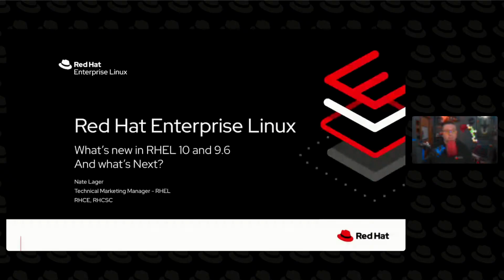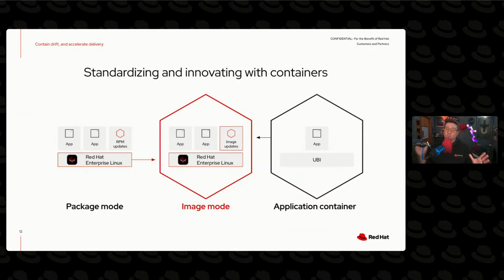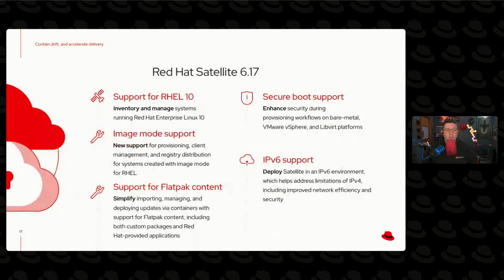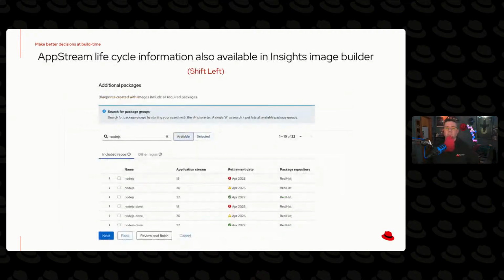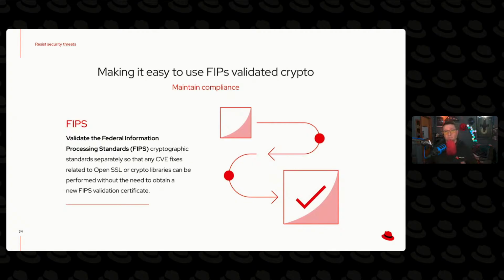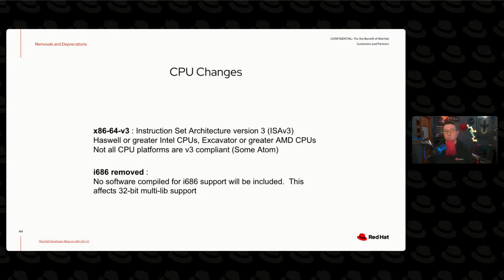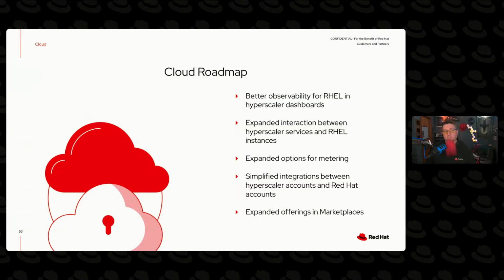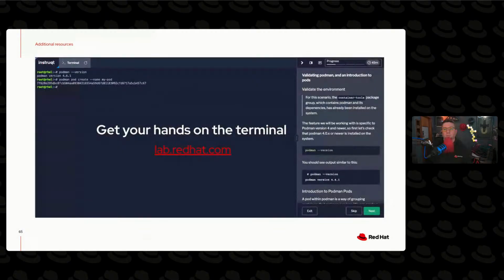What's New in Red Hat Enterprise Linux 10 and 9.6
Maybe you've heard? Red Hat Enterprise Linux 10 is out!
 Learn the latest features and updates in Red Hat Enterprise Linux 10, and 9.6. Learn about advancements in Image Mode, RHEL Lightspeed, system roles, web console, Podman, and more. Get insights into the future of RHEL, including the deprecation of technologies, introduction of Tech Preview technologies and key lifecycle dates for RHEL 7, 8, and 9.